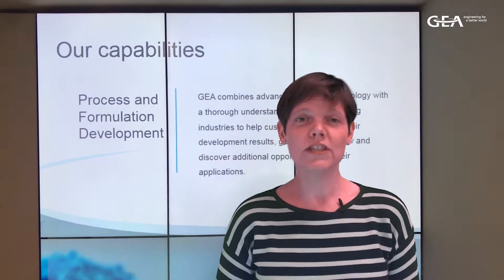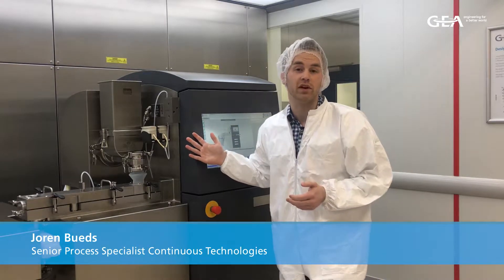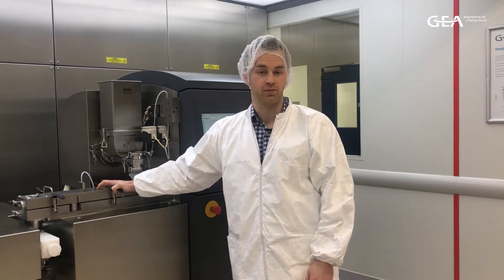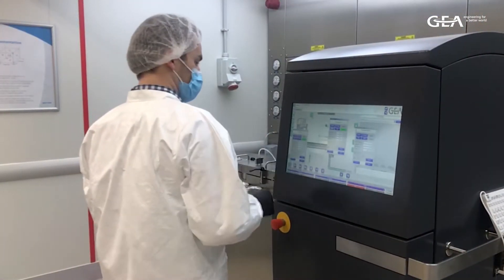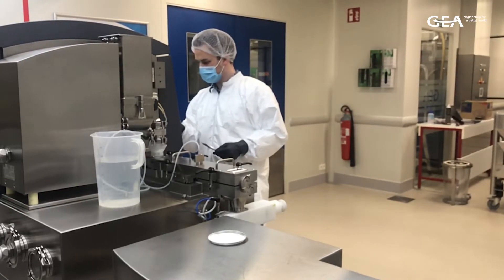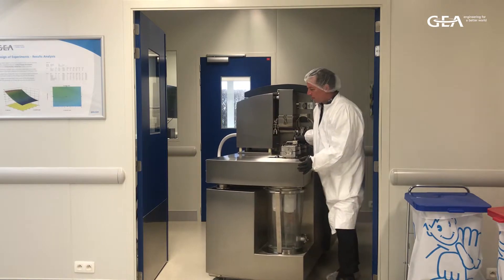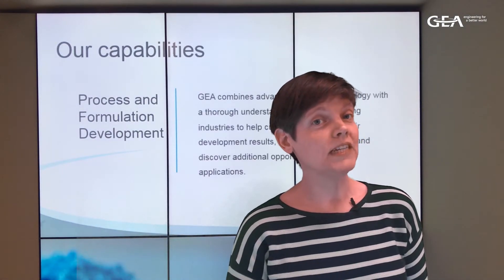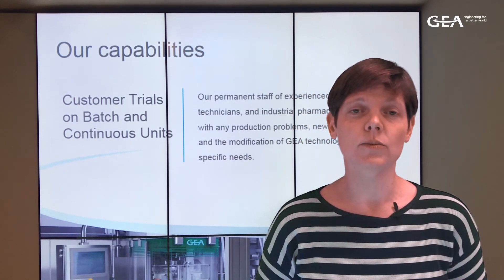R&D Test Capabilities for Continuous Granulation and Drying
The pharmaceutical test laboratories of GEA can assist you with all your R&D projects and activities related to continuous granulation and drying. This video introduces some of the services we offer.